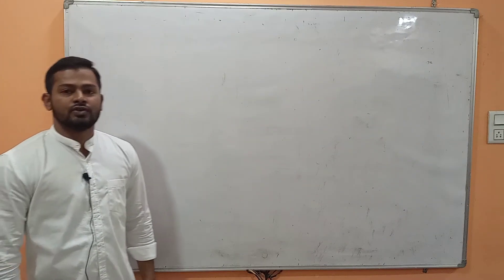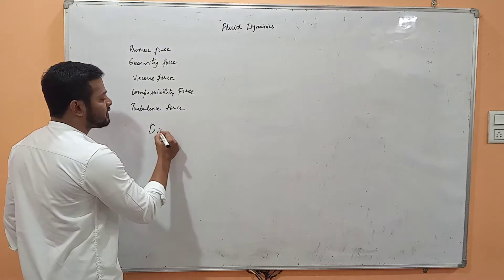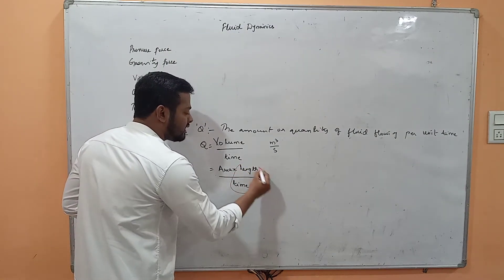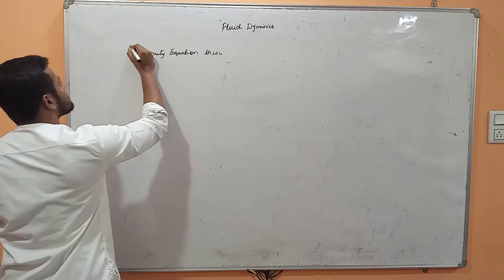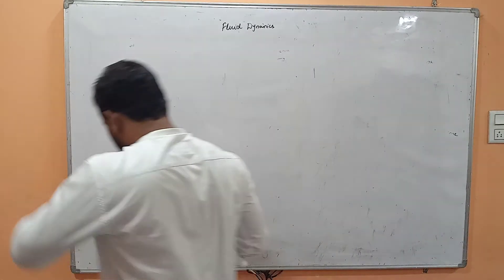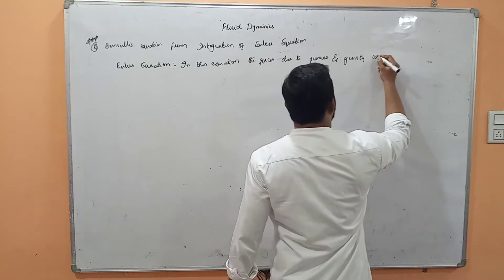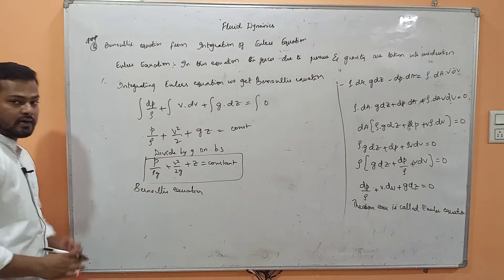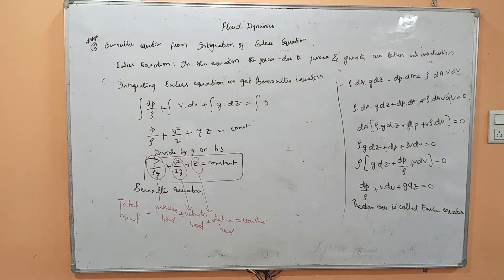FMHM unit 2 lecture 11 Bernoullis equation